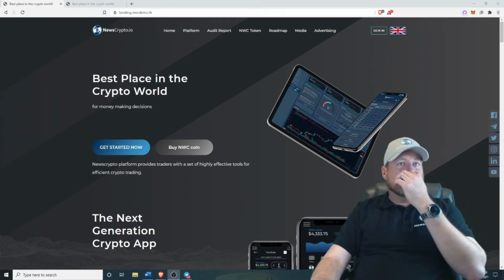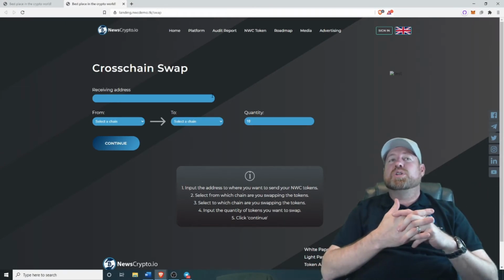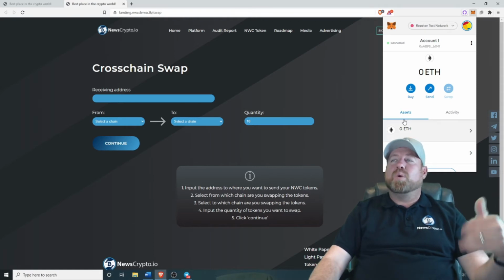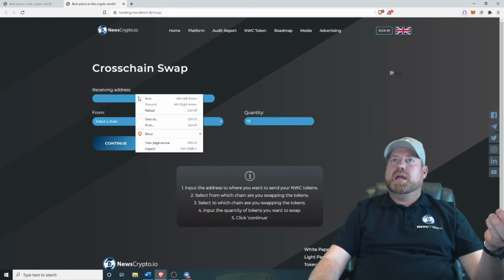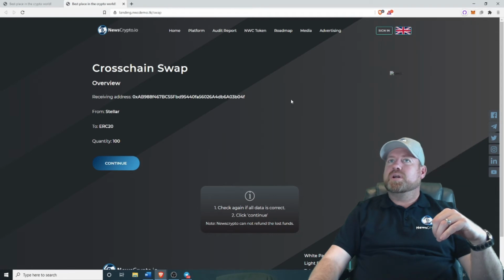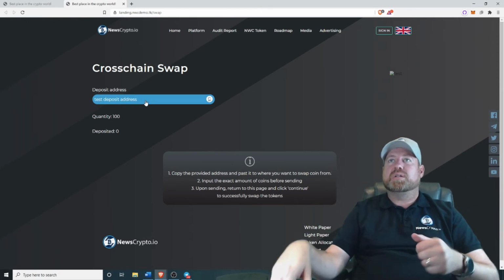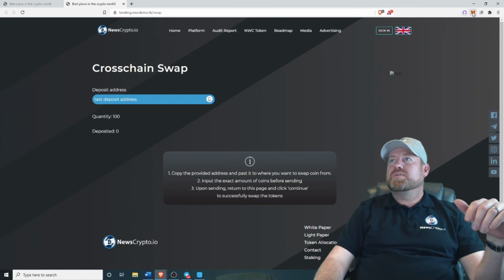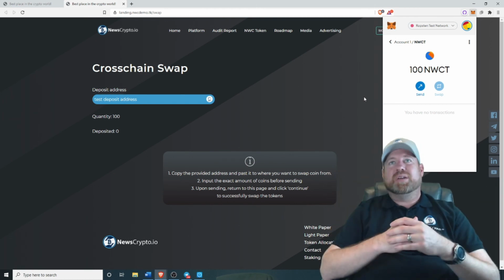Guide: How to swap NWC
How to swap between different versions of NWC

We have just released one of the biggest improvements in the history of NewsCrypto – a cross-chain swap that enables you to swap between the Stellar, Ethereum and Binance Smart Chain versions of NWC. Here we have prepared a step by step guide on how to use the swap.

Step 1: Go to the swap page and connect your wallet

First, you need to go to the swap website, which can be accessed from our homepage or directly through this link. You will be prompted to connect your Ethereum or Binance Smart Chain wallet, which simply allows the website to view your public address. Click confirm.

Step 2: Select sending and destination chains

Then, select the chain from which you are sending and the chain of the receiving wallet.

Step 3: Input quantity

Simply enter the number of NWC tokens that you want to swap.

Step 4: Input receiving address

Enter the address of the wallet to which you are sending the swapped tokens and click continue.

Step 5: Check the data you entered

On the next screen, check that all the data you entered is correct and click continue.

Step 6: Send tokens / Approve transaction

If you’re sending from Stellar, you will be shown an address on the sending chain to which you need to send the quantity of tokens that you entered before. Send the tokens to this address from your wallet, the same way that you would for any other transaction.

If you’re sending from Ethereum or BSC, your wallet will prompt you to approve the transfer of NWC, and then to interact with the smart contract. Click confirm on both transactions and select the appropriate gas fee based on how quickly you want the swap to be completed.

You’re done, simple as that! Usually you will get the swapped tokens on the receiving wallet in under a minute or two, but this depends on the congestion of the sending and receiving blockchains. In case both blockchains are experiencing unusually high levels of traffic, this can take longer.